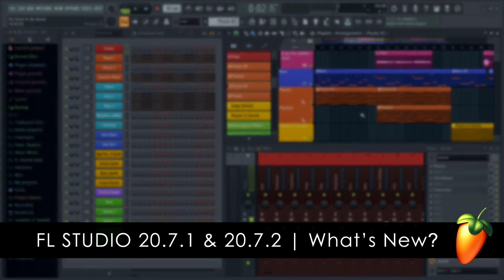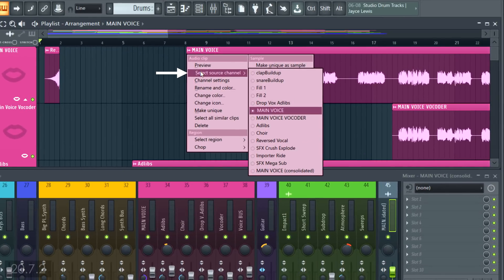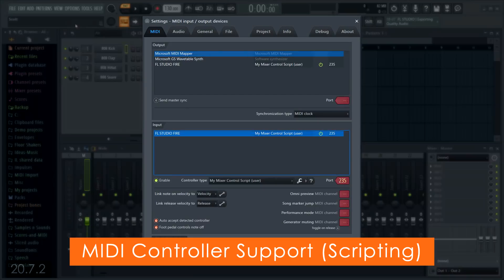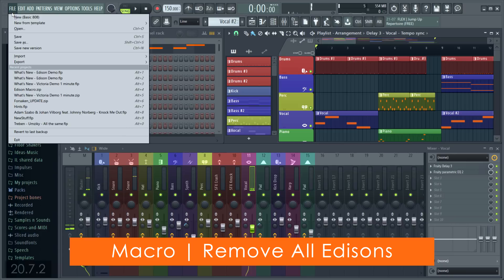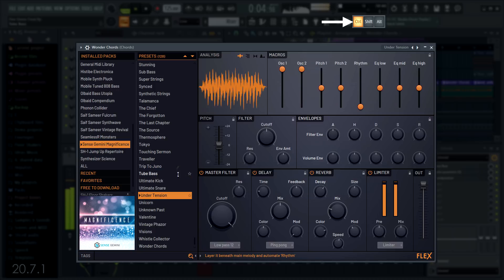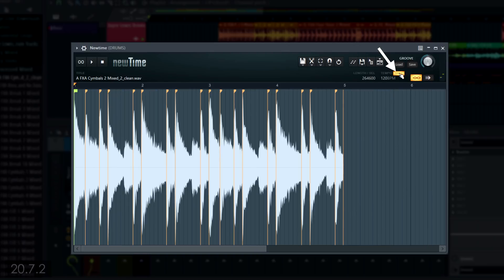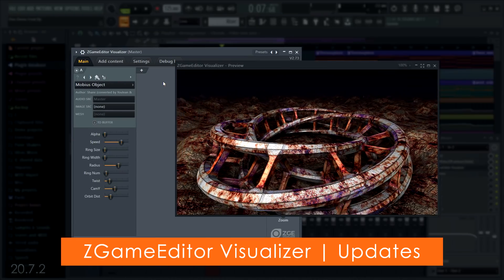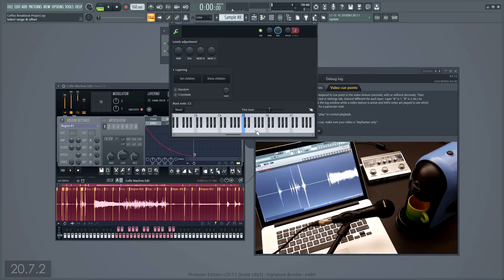FL STUDIO 20.7.2 | What's New?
0:00 - Introduction
0:04 - Index, 10 new features
0:18 - Channel Rack Groups
0:43 - Preserve Clip Trim Edits (Slip Edits)
1:16 - Hinting Updates
1:40 - MIDI Controller Support (Scripting)
2:07 - Import MIDI Dialog
2:32 - Remove All Edison Instances (Bloaty Projects Begone)
3:08 - FLEX Preset Controls
3:51 - NewTime / NewTone Tempo Sync and BPM
4:23 - FL Studio Mobile new FX (Auto-Pitch & Tuner)
5:02 - ZGE Visualiser Updates
6:00 - Lifetime Free Updates
6:10 - Outro, enjoy ...

Image-Line Software